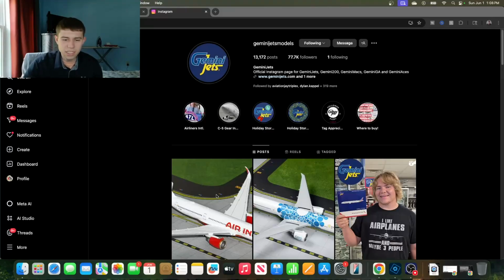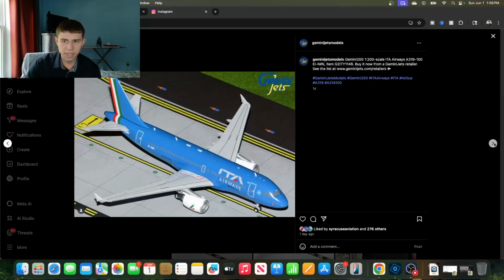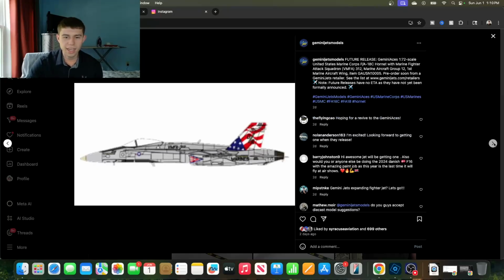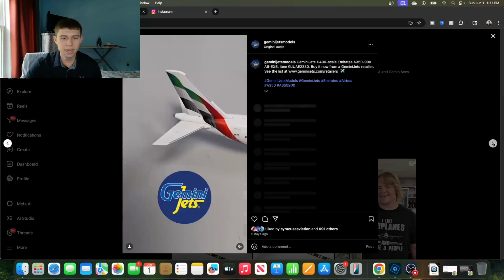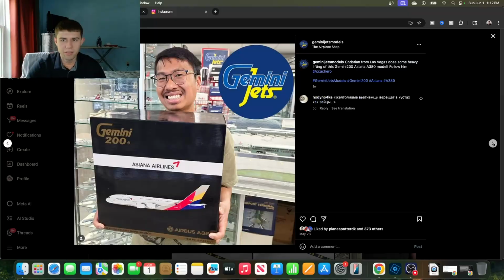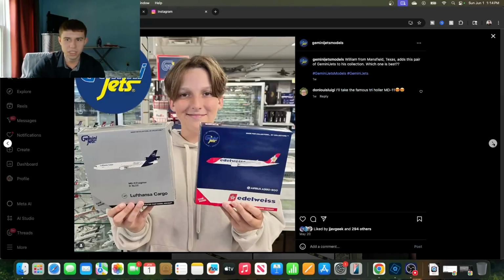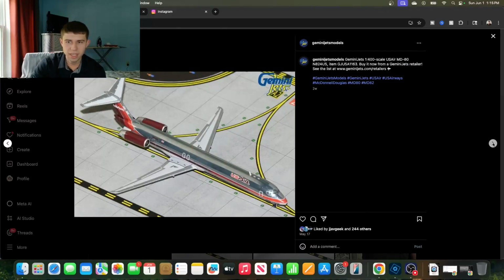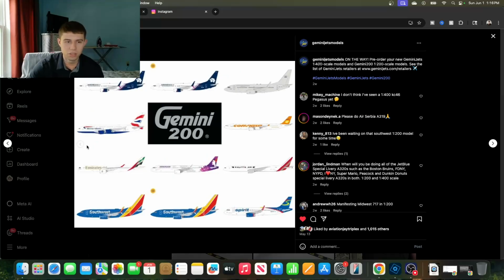*EPIC* GeminiJets Models on Social Media!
► Welcome back guys, today we have *EPIC* GeminiJets Models on Social Media! I hope you all enjoy!
► Fan Mail:
   • Connor McCauley or CM Aviation
► Equipment:
 • Canon R7 w/ Canon 18-150mm & Canon 100-400mm
 • Photoshop Elements
► All Content is mine unless noted. Please DO NOT use without permission and/or credit.